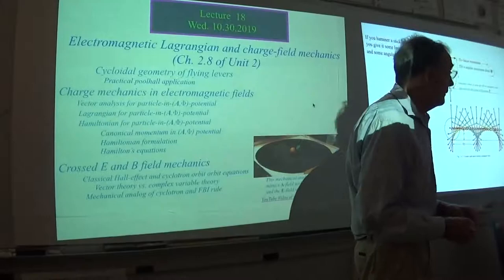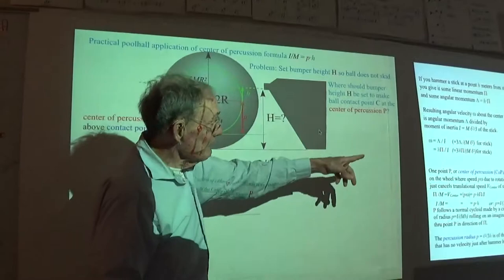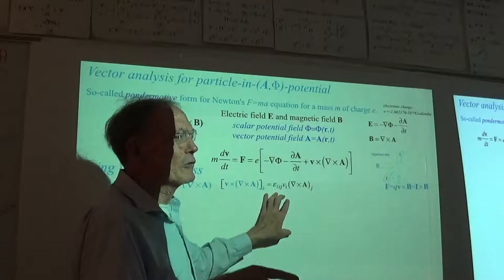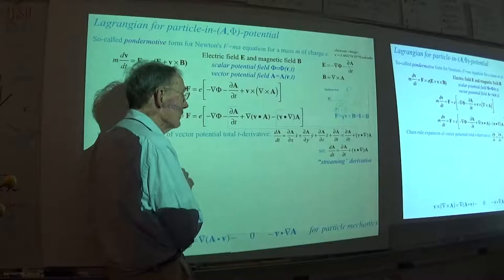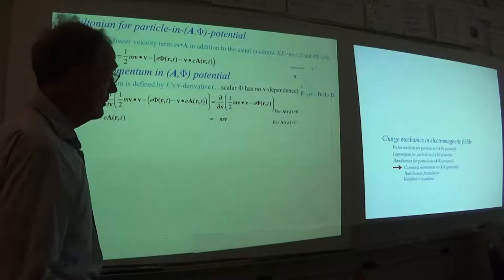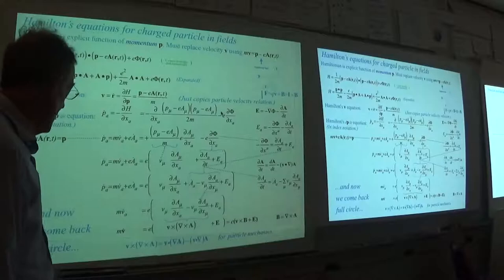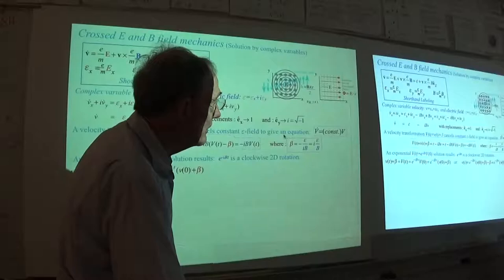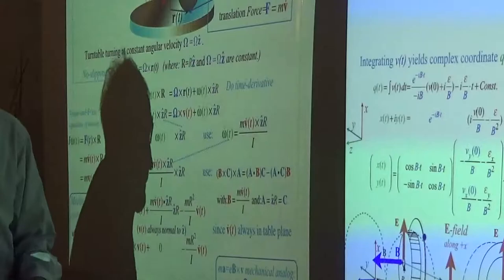Classical Mechanics with a Bang! (2019 Fall) - Lecture #18